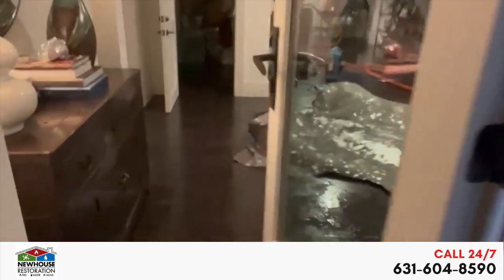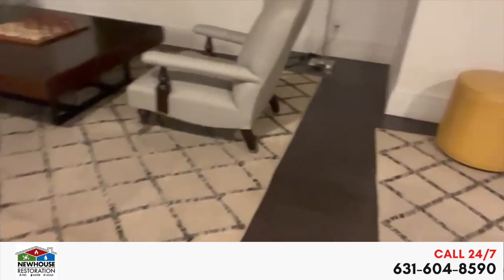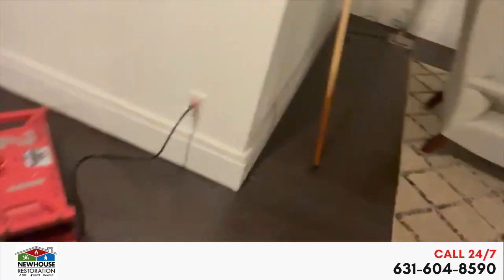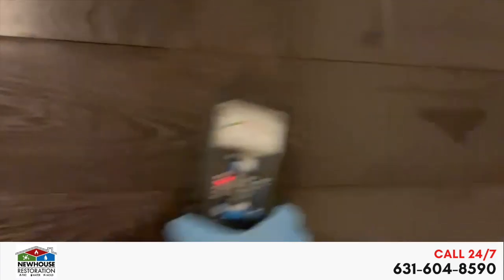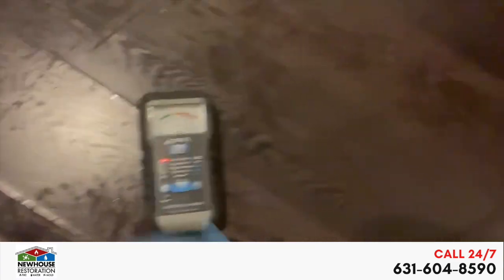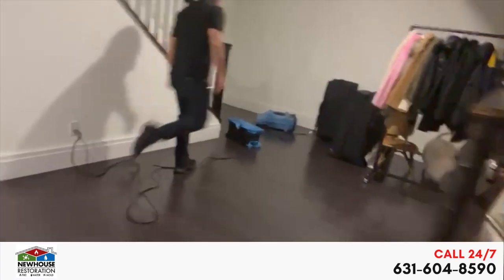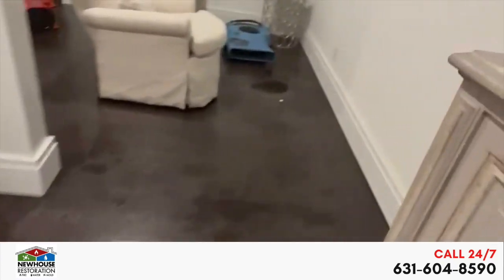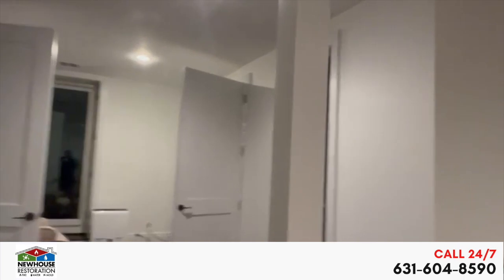Basement Water Dry Out, Extraction East Hampton, LI | Newhouse Restoration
Newhouse Restoration

A homeowner in East Hampton, Long Island, NY called us on a Sunday night because he had water in his basement. We immediately got our crew over there to perform the initial mitigation work consisting of:
- moisture meter readings throughout the basement
- carpet floating to dry it out underneath as well as on top.
- water extraction
- water dry out with high powered blowers
- dehumidification

At Newhouse Restoration, we recognize the stress and disruption that water damage can cause in your life. Unexpected incidents like flooding, leaks, and appliance malfunctions can turn your world upside down in an instant. We’re here to help you navigate these challenges and restore a sense of normalcy to your home and life.

Our team of dedicated professionals is committed to providing comprehensive, efficient restoration services that not only address the immediate damage but also help prevent future issues. With our extensive experience and expertise in the field, we understand the importance of acting fast and delivering high-quality results.